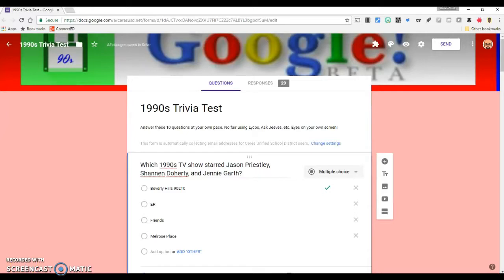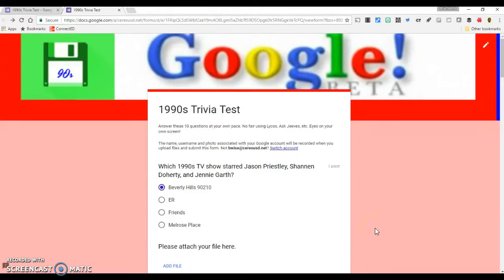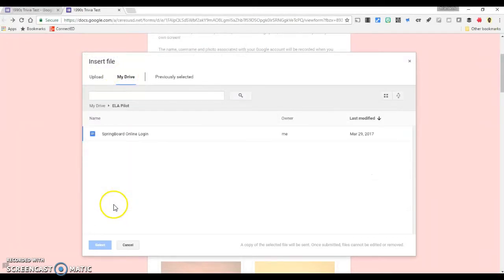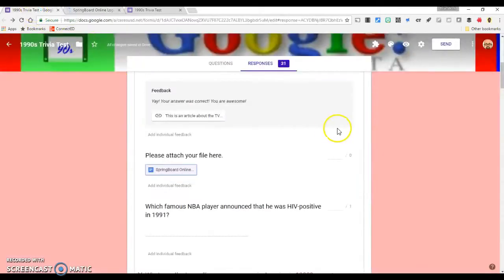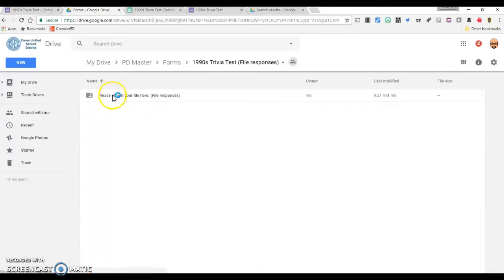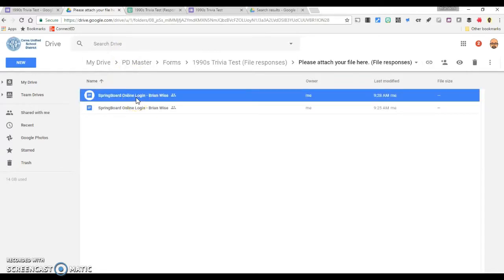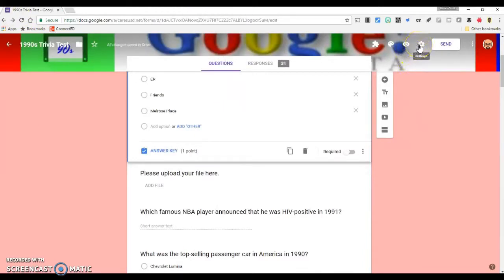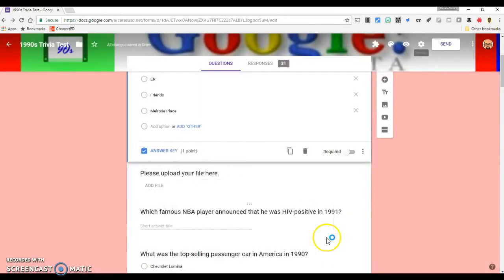Google Forms: File Upload Option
Learn how to use the new File Upload option in Google Forms.